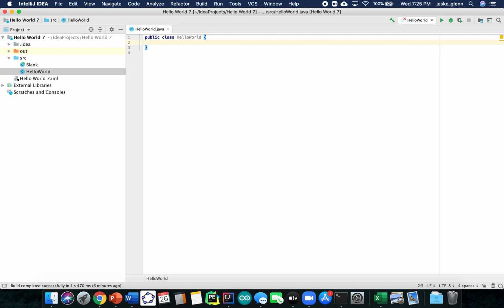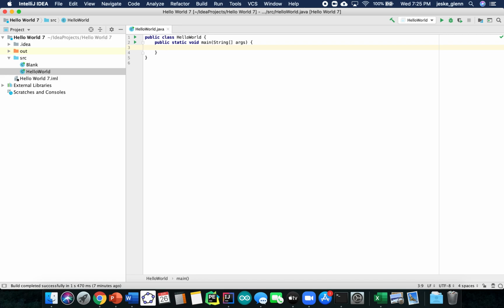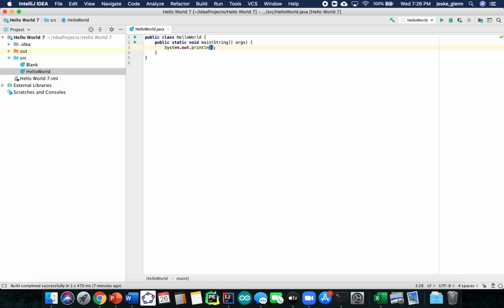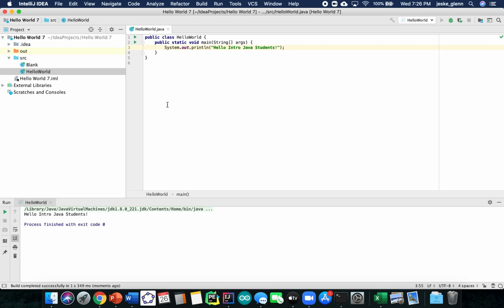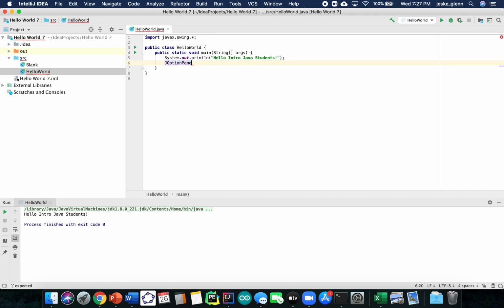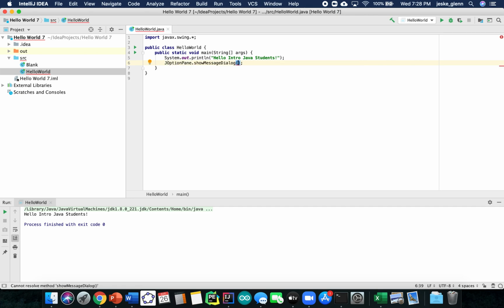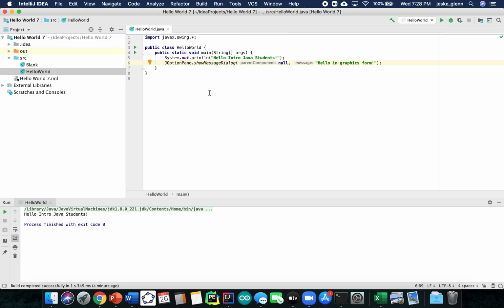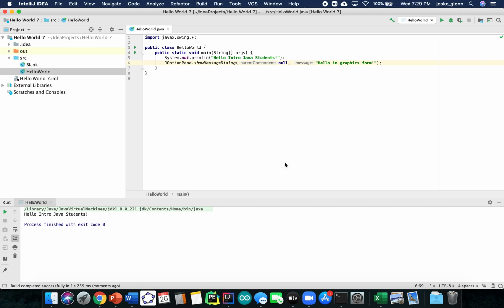IntelliJ Shortcuts -- Hello World